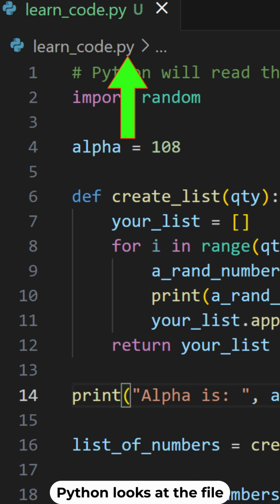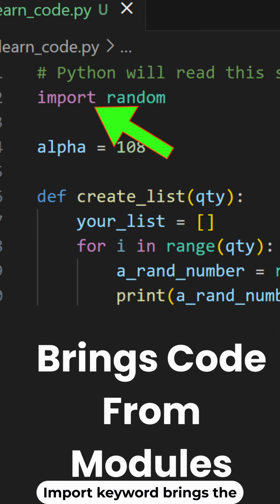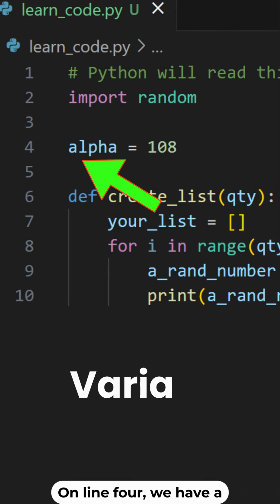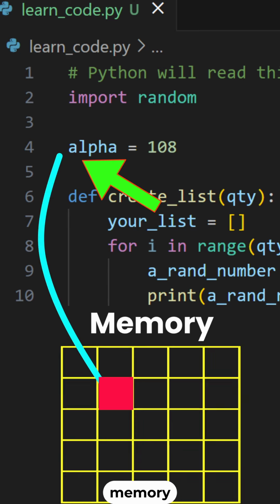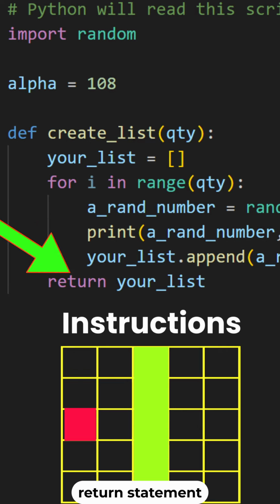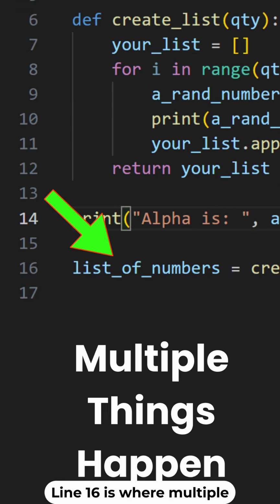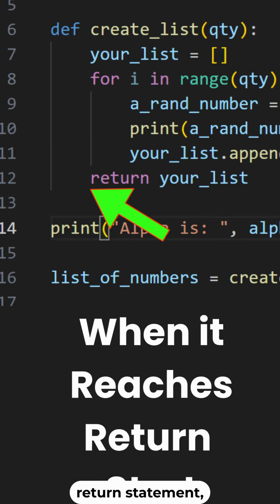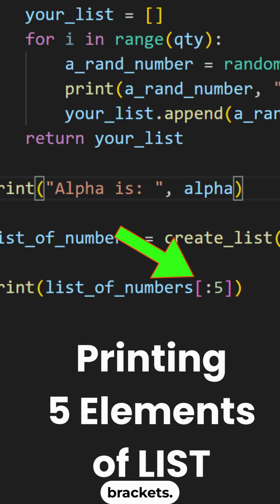How Python Interpreter Executes A Script |Learn Coding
code used in video:

# Python will read this script line by line
import random

alpha = 108

def create_list(qty):
    your_list = []
    for i in range(qty):
        a_rand_number = random.randrange(0, 100)
        print(a_rand_number, "Inserted in List")
        your_list.append(a_rand_number)
    return your_list

print("Alpha is: ", alpha)

list_of_numbers = create_list(alpha)